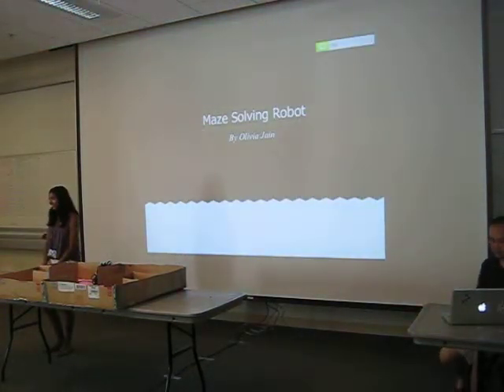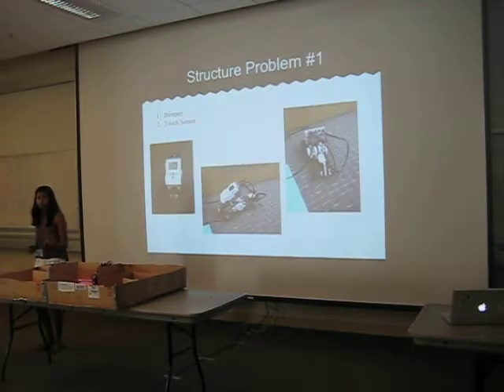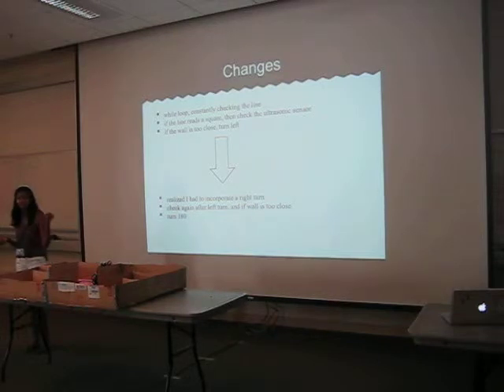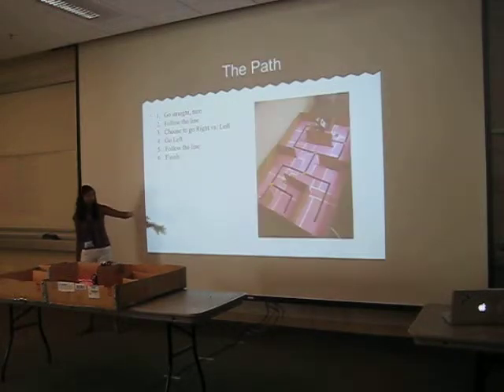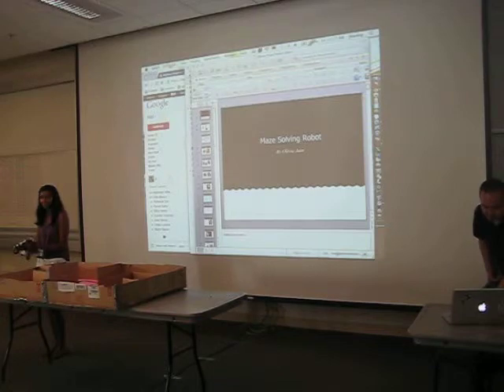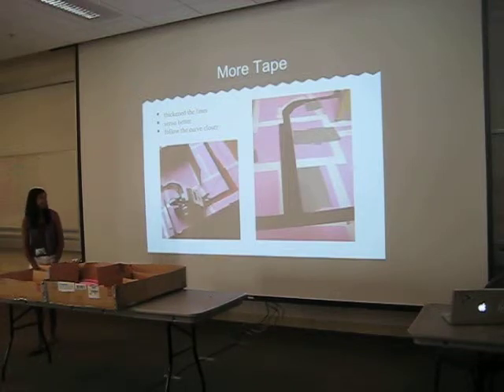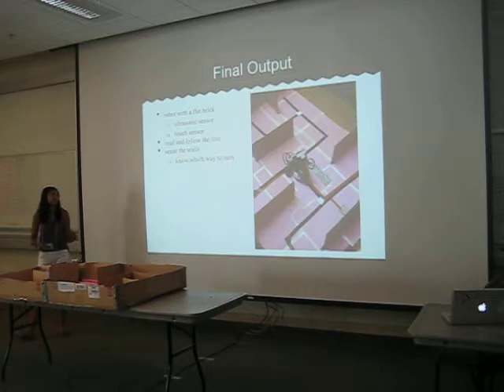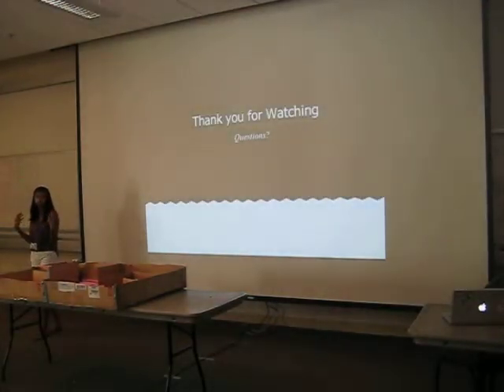COSMOS 2013 Olivia Jain Cluster 5 Part One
Maze Solving Robot